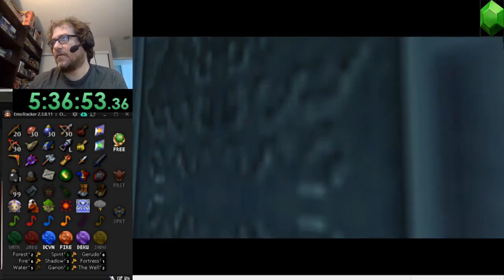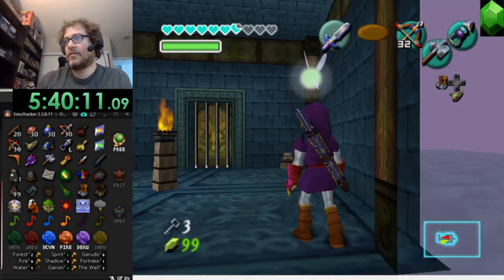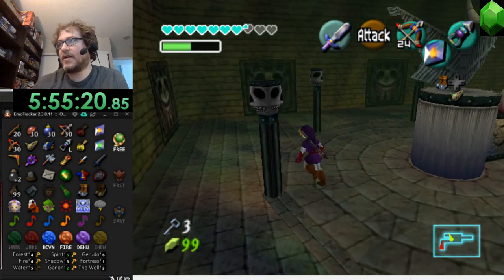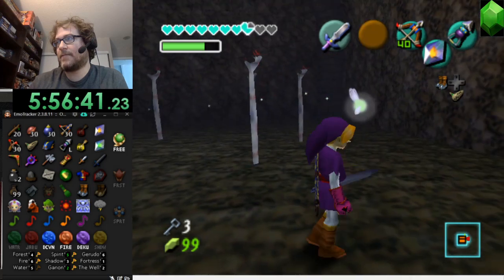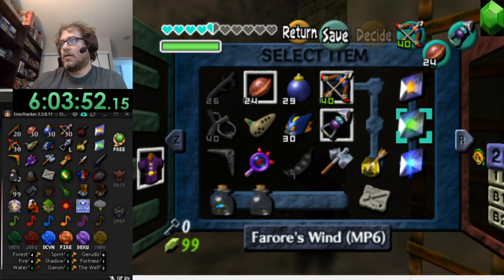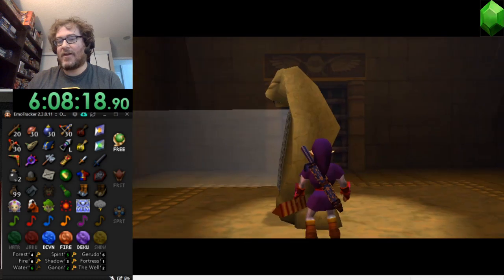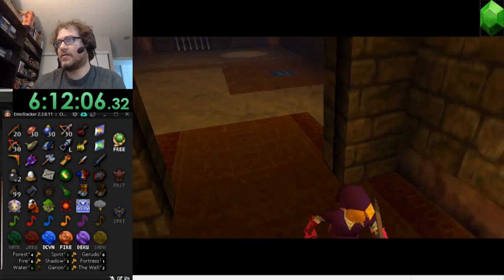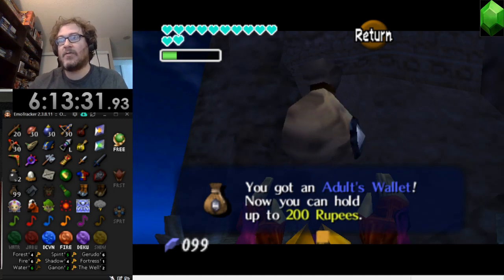Ocarina of Time - Randomizer Keysanity - 5 Dungeon - Apr 23,2021 (Part 9 - Finale)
The Ninth and Final part of my Apr 23,2021 OoT Randomizer run (ZOOTR).  I don't finish the run but just get to go mode as it was taking awhile and didn't have time to finish. to join my live broadcasts.